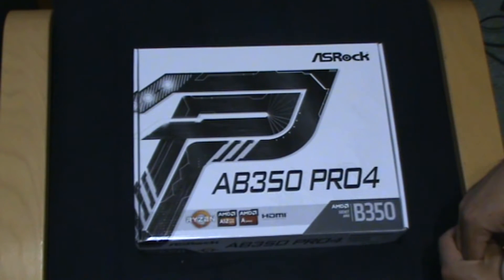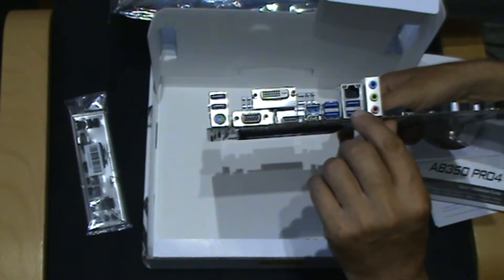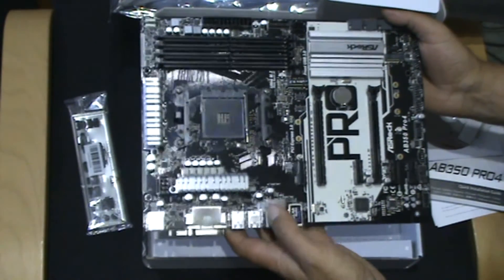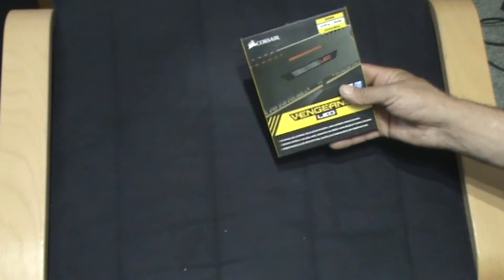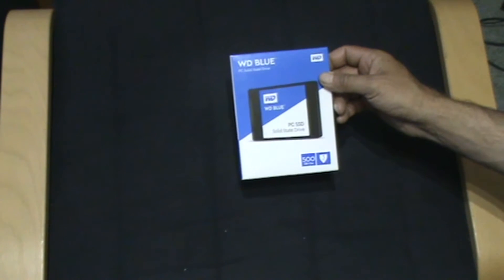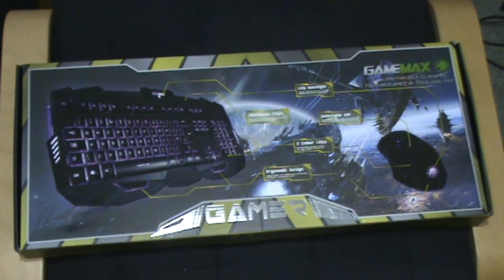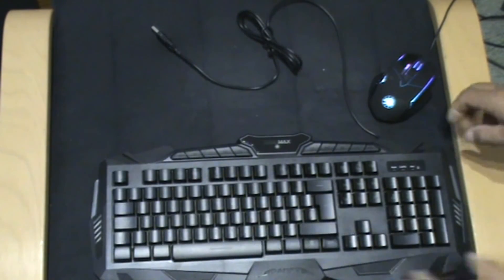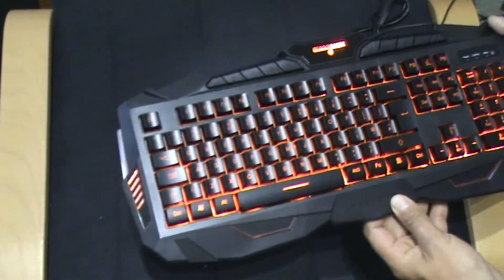New Ryzen 5 PC build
Briefly Looking at the parts for the new Ryzen PC build for the this channel
ASROCK AB350 PRO4
CORSAIR VENGEANCE LED 16GB DDR4 3000mhz
500GB WD BLUE SSD
PSU : EVGA 650W 80 GOLD PLUS
GAMEMAX Illuminated gaming keyboard & mouse
Windows 10